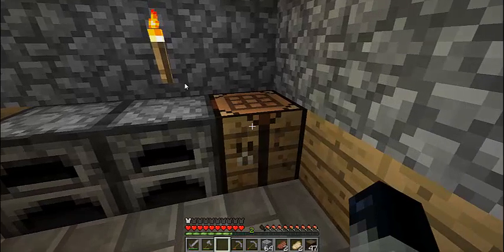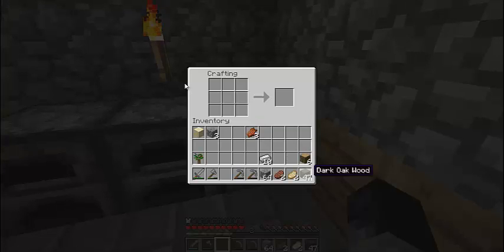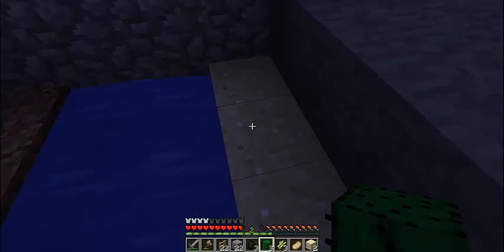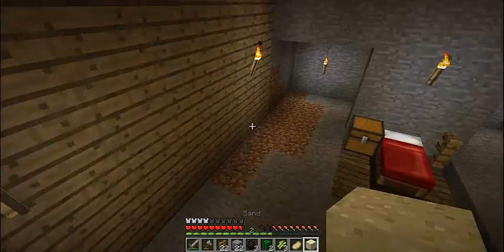Minetime in Minecraft - Episode 2 "Making a House a Home"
Its episode 2 and this time we need to make a few changes and preparations for the future. Might get a little sidetracked but if I have a goal of course I will achieve it!